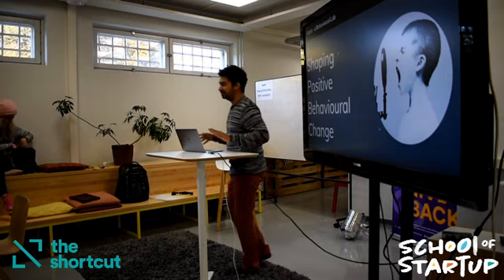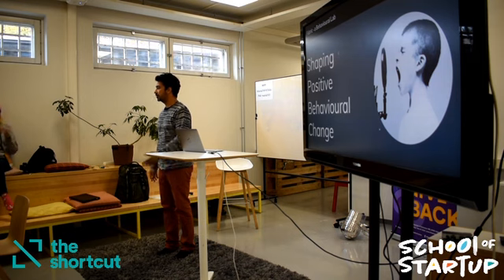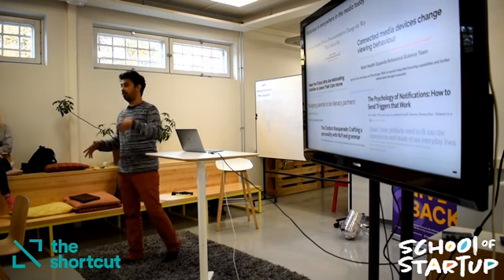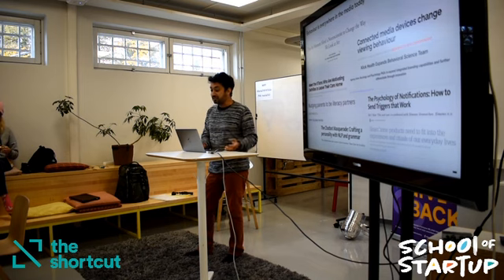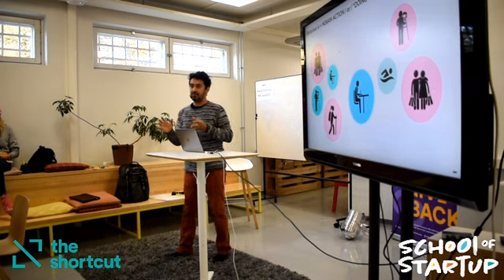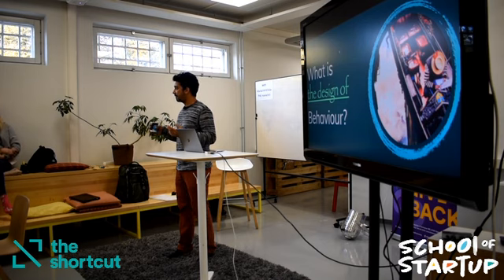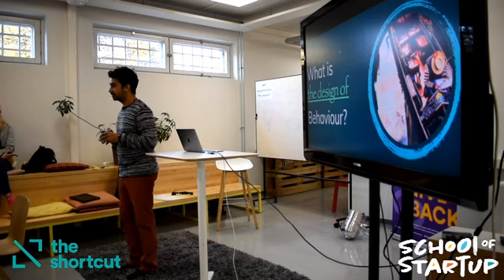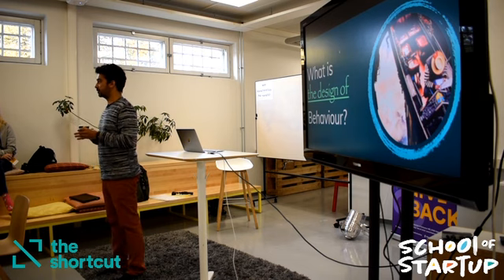Behavioural Design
by Ashwin Rajan